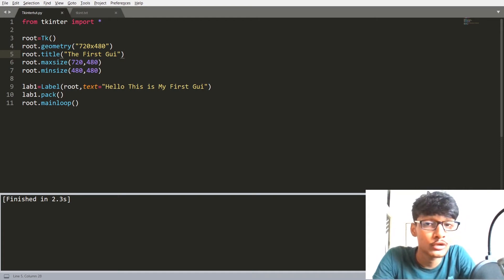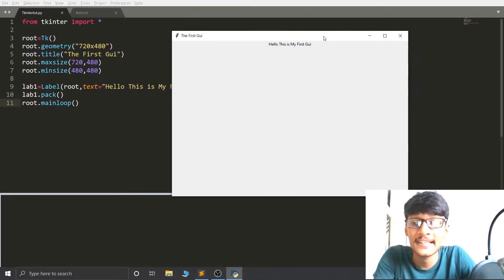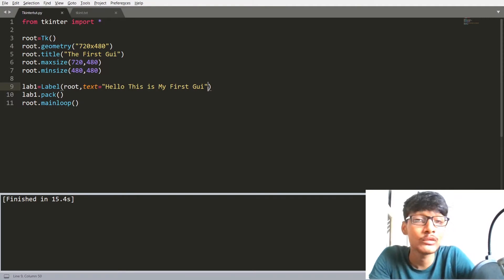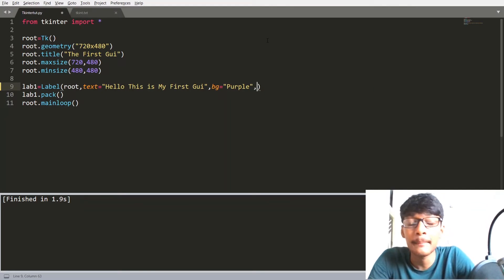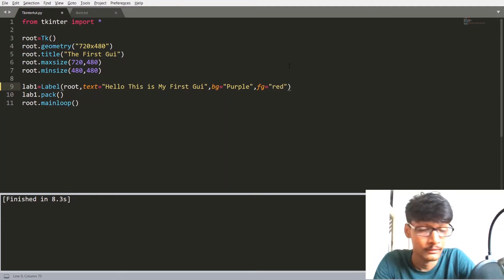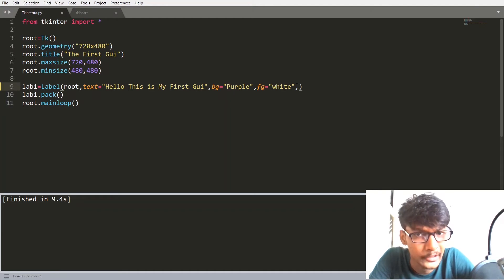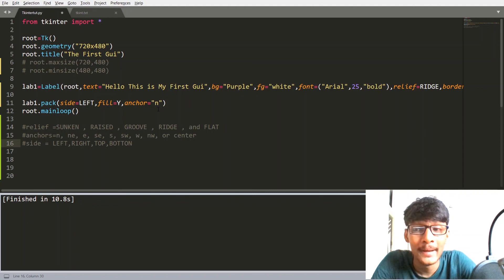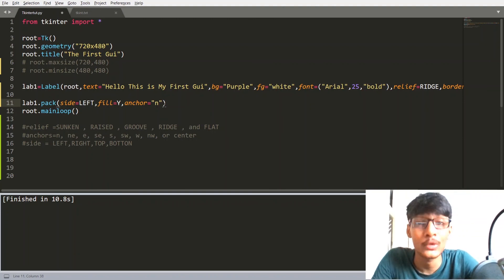Tkinter Label Attribute And Pack Attribute Tutorial -3 Python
Hey Everyone How's Going on ?
Today in This Video We Are Going to Learn About Label Attribute And Pack Attribute So Attributes Are Used to Decorate Our Lable so Lets Learn About That.

-Tags-
Label Attribute in Tkinter
GUI Development in Python